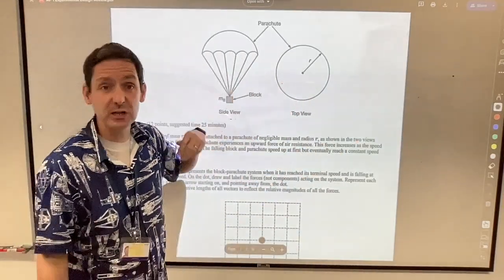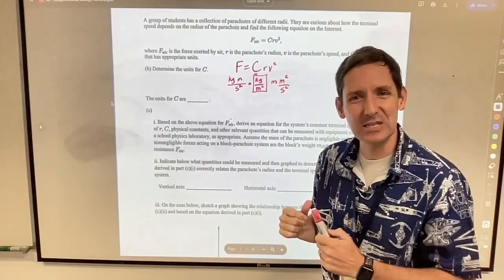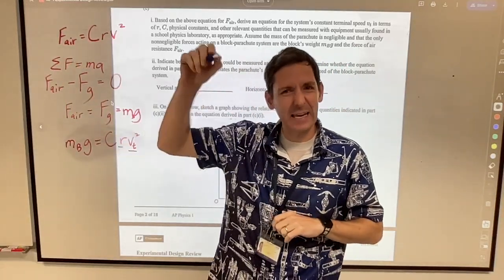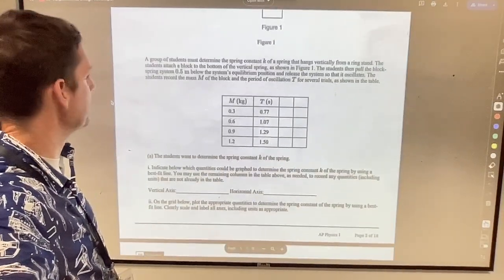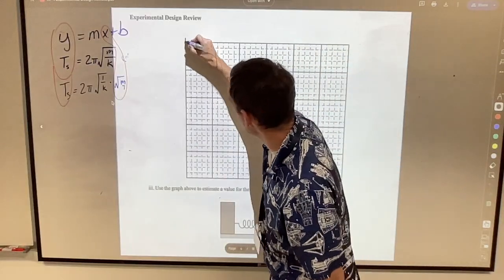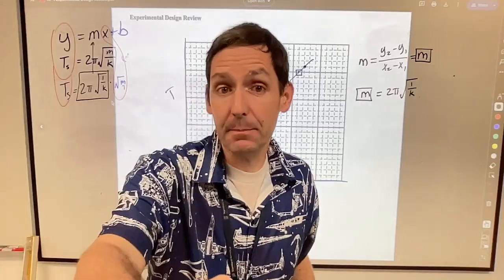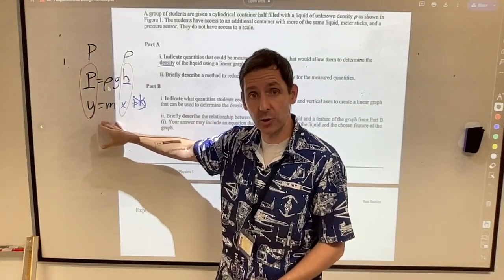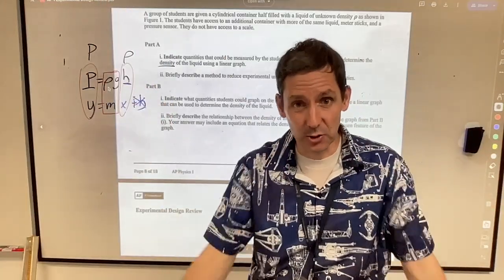Experimental Design Questions - AP Style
In this video I review the main points to look for in AP Experimental Design questions. I don't work through full problems, but I touch on important pieces of 3 different questions, how AP marks the questions, and what you need to do/say to get full marks.